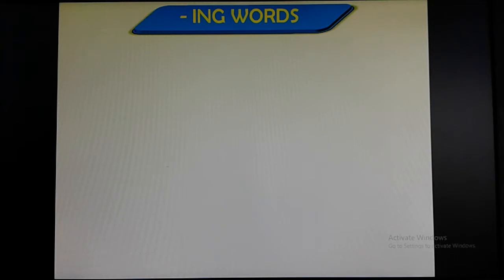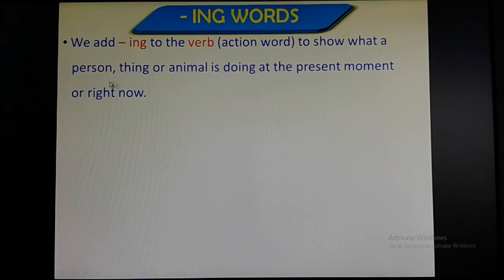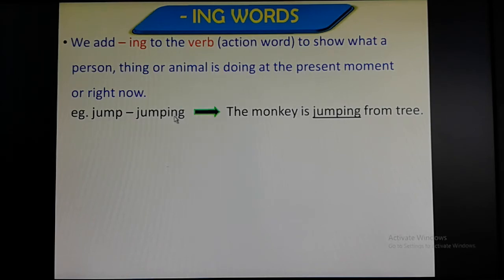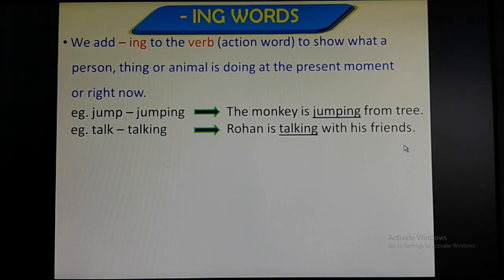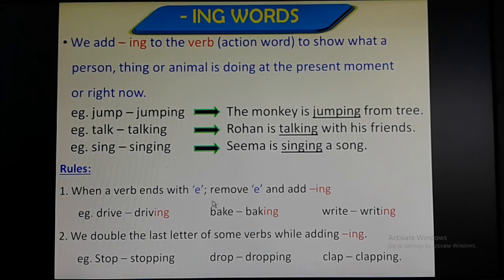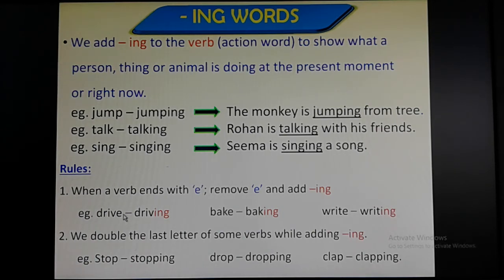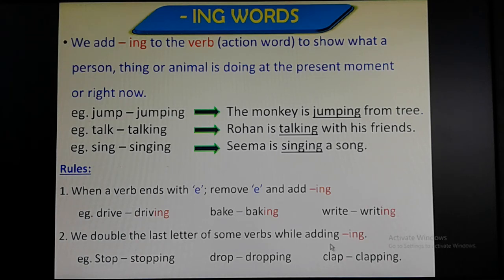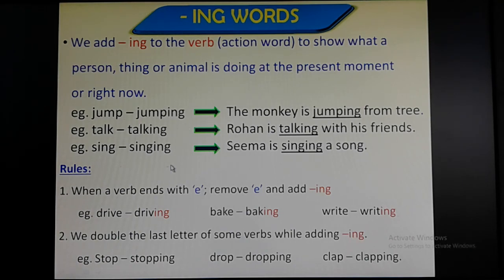English-1. Chapter -4. VERBS (-ing words). Class.2. Montfort school, Dhenkanal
Use of -ing words.